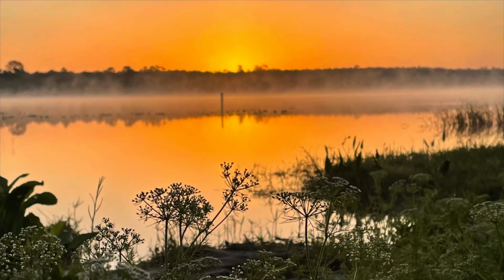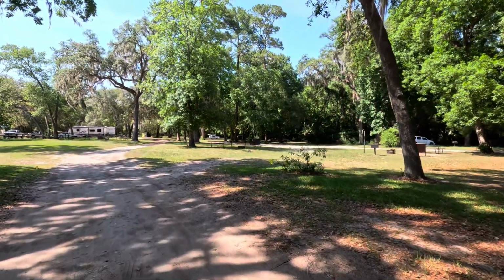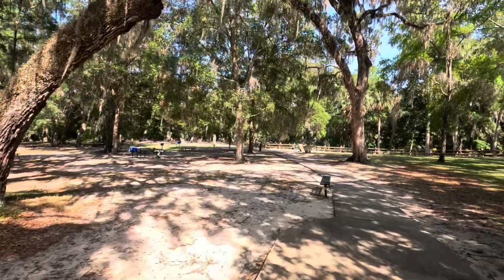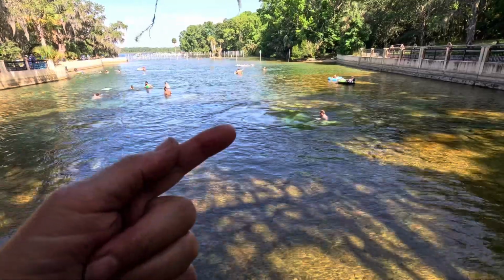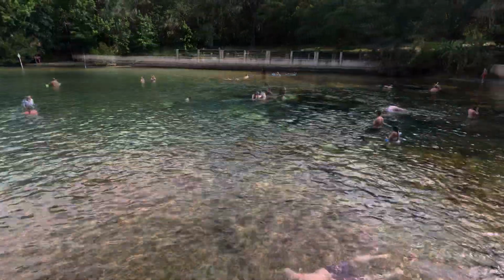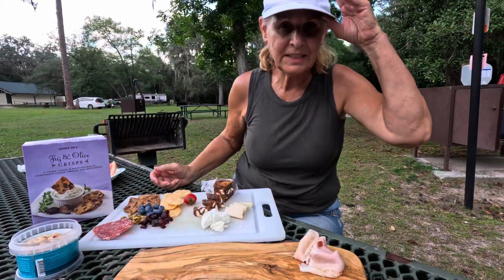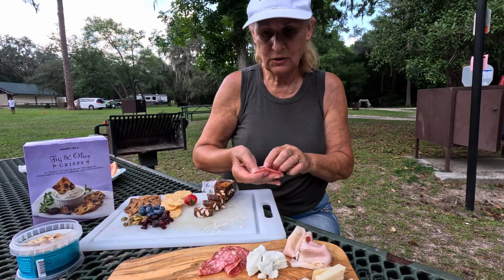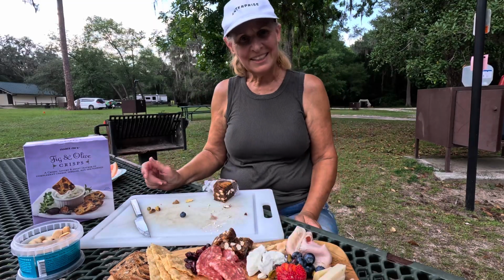Salt Springs: Floridas beautiful mineral springs in the Ocala Nat. Forest. Camping adventure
Come along as I camp at Salt Springs recreation area in the forest. The springs is an ancient subterranean spring that flows year round.  Salt springs run is a 5 mile run that flows into Lake George.
Take a tour of the springs pool, sunrise and sunset and some camp cooking.

Grass Skirts by Beacon Trees
From the Earth by Judson Crane